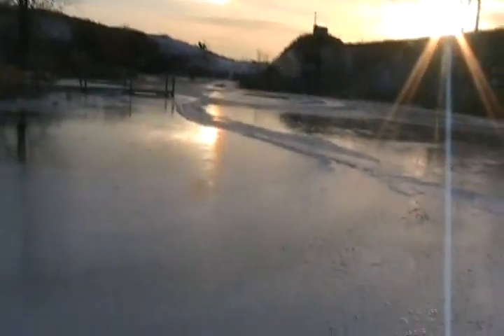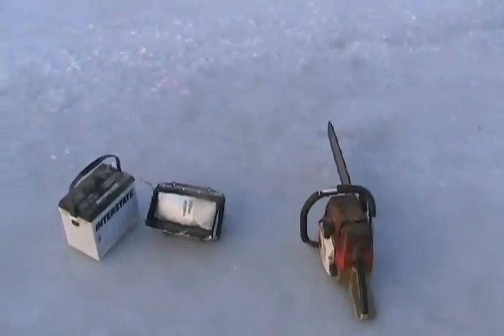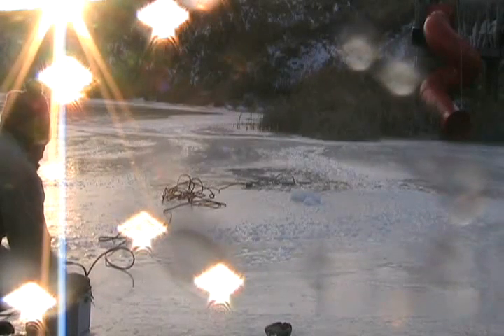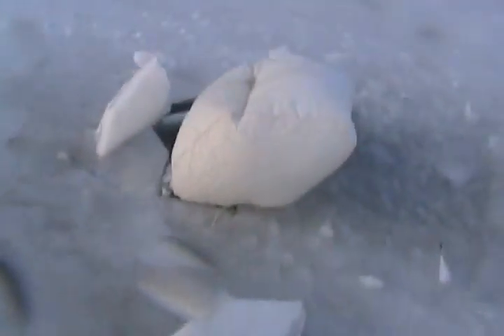#1193 Airbag blows up under frozen pond [Davidsfarm]